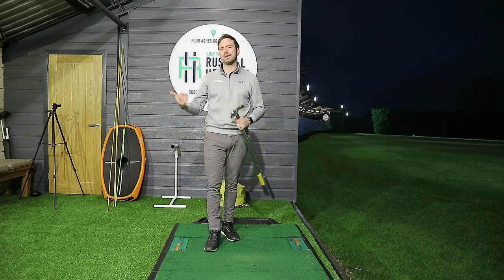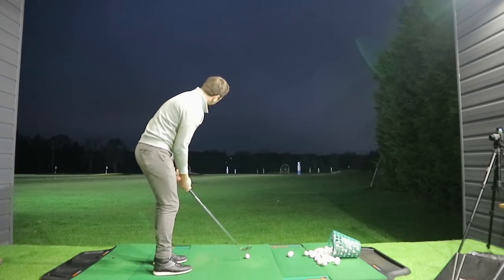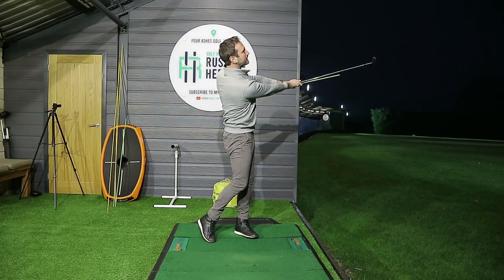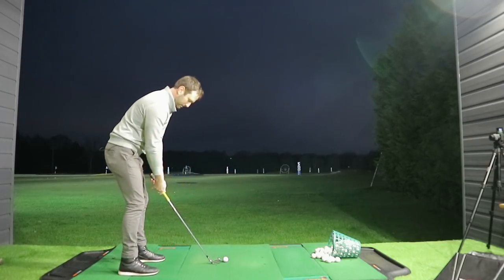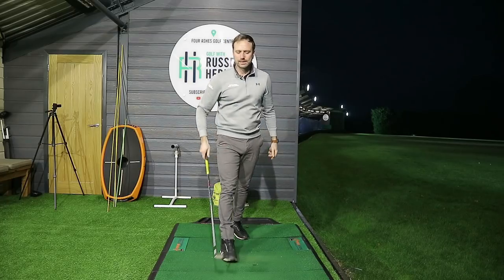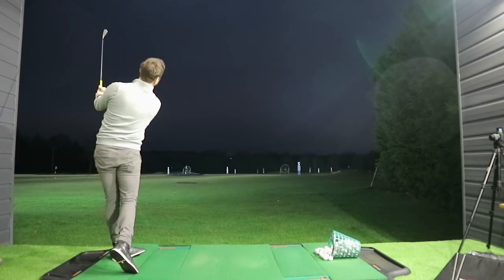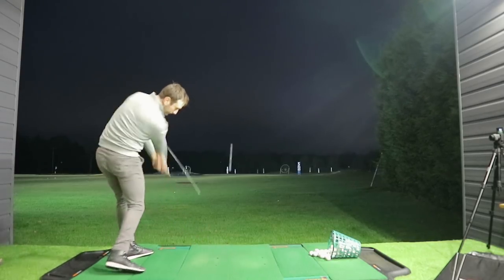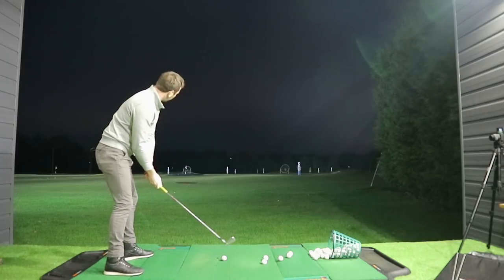FREE STEP BY STEP GUIDE TO BETTER BALL STRIKING LIVE SESSION